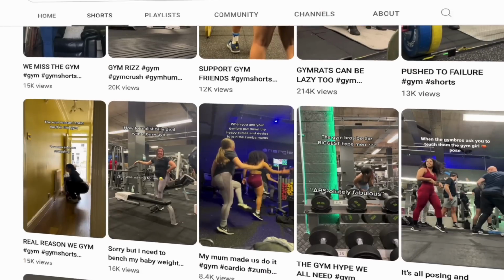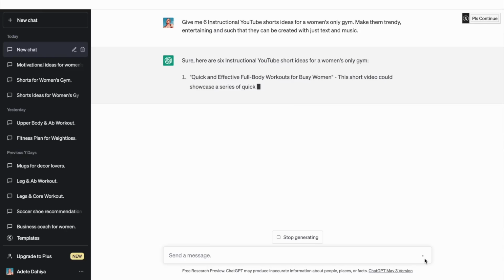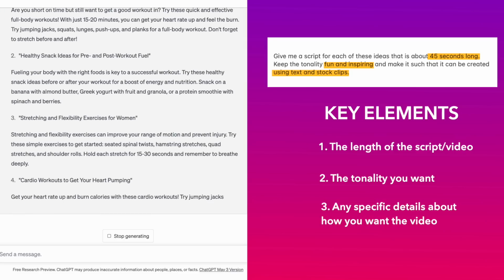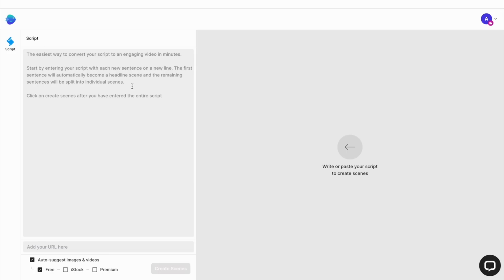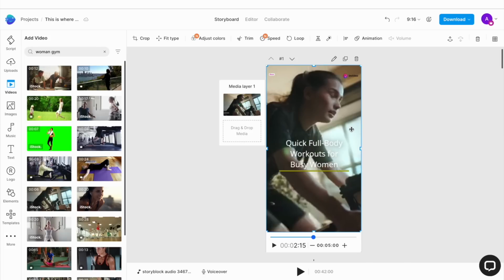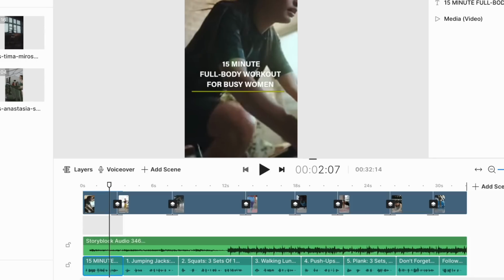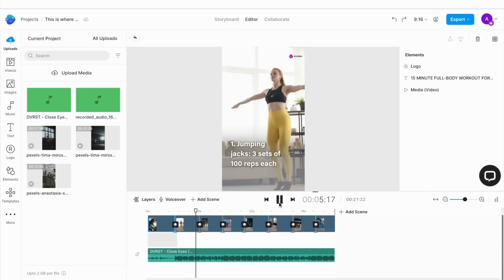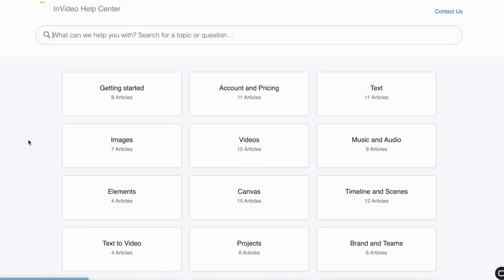Bulk create 30 YouTube Shorts in one day with ChatGPT and InVideo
If you struggle with creating content and staying consistent on YouTube, this video is for you. Today, we'll take you behind the scenes of how we use AI tools — ChatGPT and InVideo — to create content a lot faster than you thought possible. We will show you how to make 30 days of video content in just one single day with the power of automation.
And don't worry, you don't need to learn complex scriptwriting or video editing skills. You can emulate this even as a complete beginner.
If you haven’t signed up for InVideo already, you can get your free account

Timestamps:
00:00 Why top brands post consistently
00:37 Step 1 - Finalize your ideas
02:59 Step 2 - Write your scripts with ChatGPT
04:24 Step 3 - Create your videos with InVideo
05:37 Step 4 - Replace media & Text
07:02 Step 5 - Fix the audio
08:50 - Preview and Export
09:43 - Example 2

InVideo is the world’s most intuitive video creation platform. Whether you’re a seasoned pro or just getting started on your first video, InVideo will allow you to turn your ideas into stunning videos in a matter of minutes, even if you've never edited a video before!